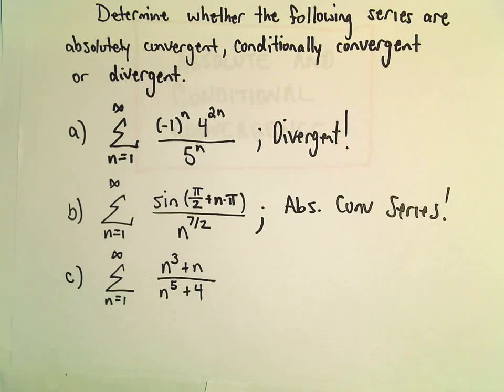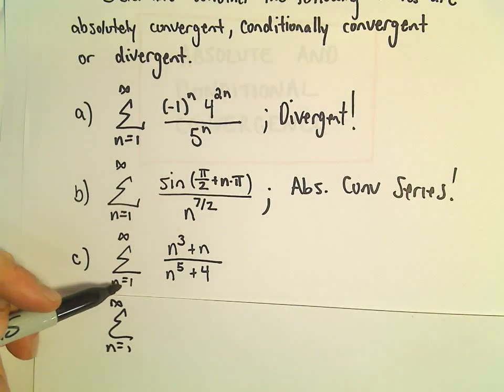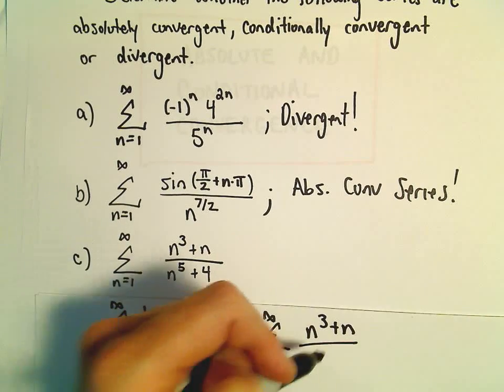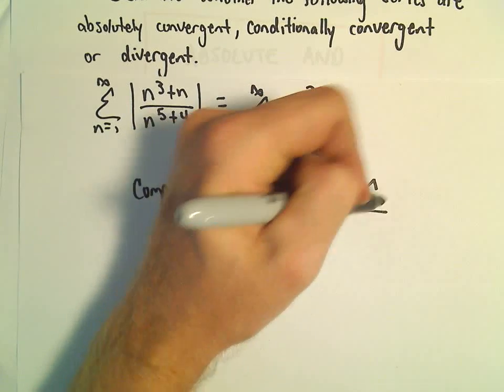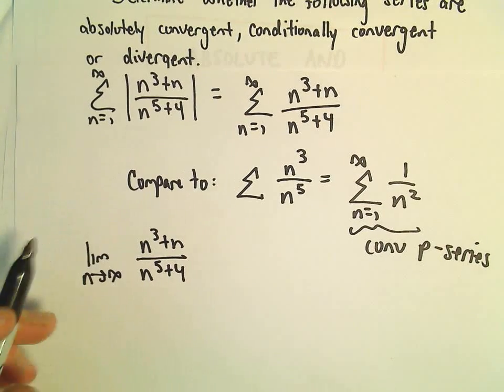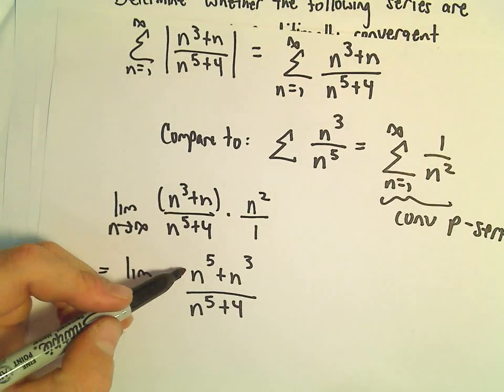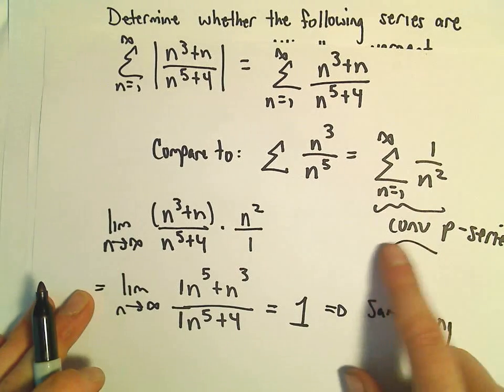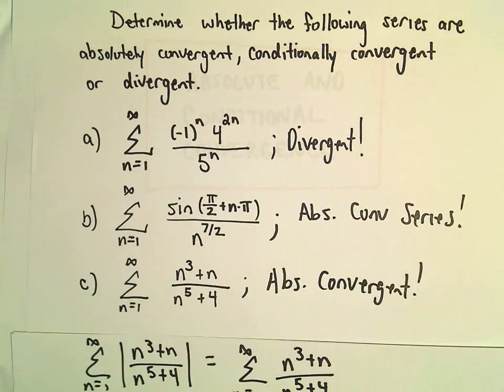Absolute Convergence, Conditional Convergence, Another Example 3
You da real mvps!   $1 per month helps!! Absolute Convergence, Conditional Convergence, Another Example 3.  Here we looks at some more examples to determine whether a series is absolutely convergent, conditionally convergent or divergent.